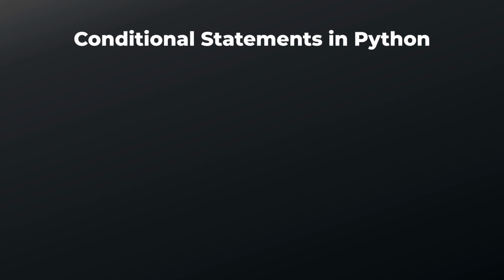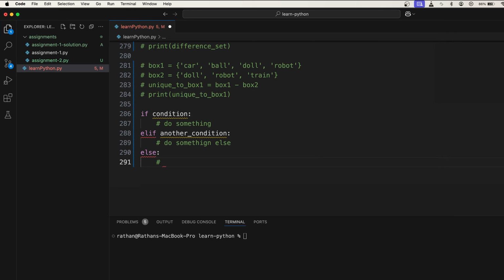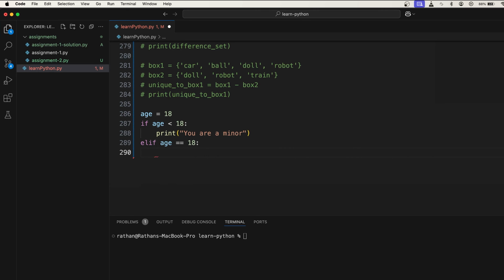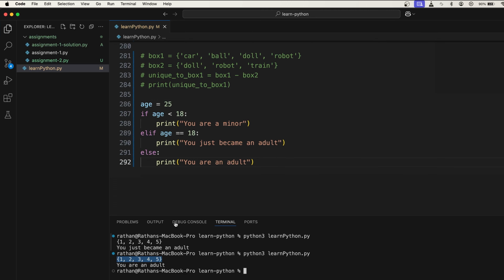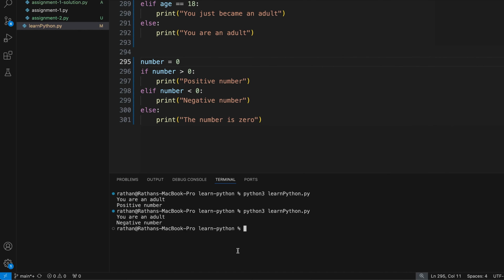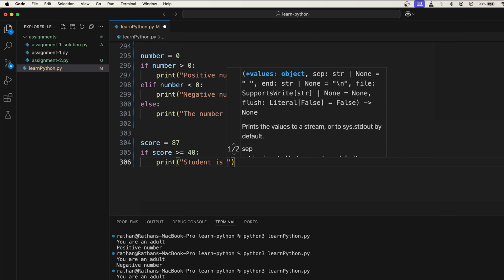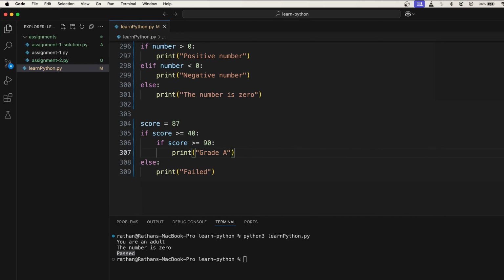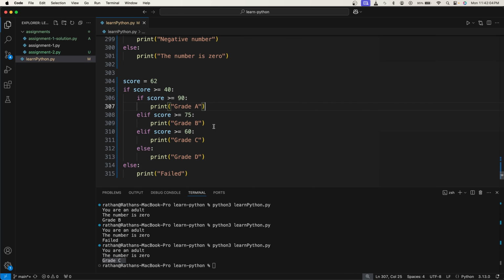Python for Beginners | 19 If Else Conditions | Conditional Statements in Python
Learn how to control the flow of your Python programs using if, else, and elif statements. Understand how conditions work and how to use them to make decisions in your code. This is an essential concept for every Python beginner!

🔹 Watch till the end & try the examples!